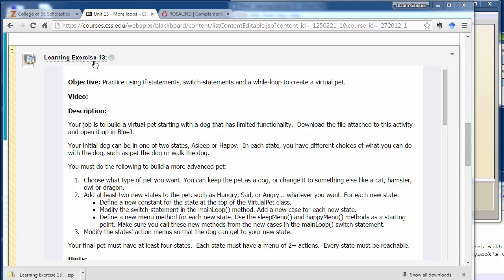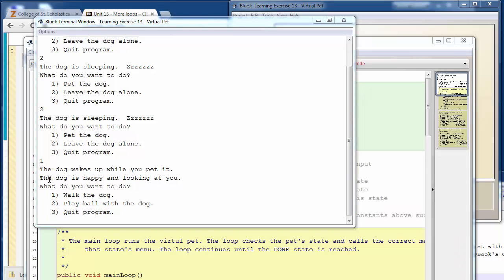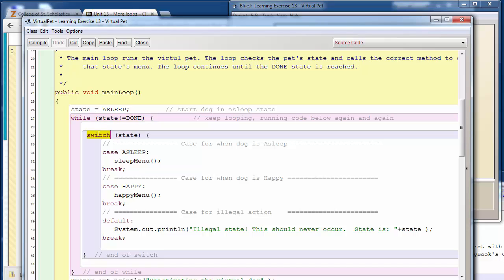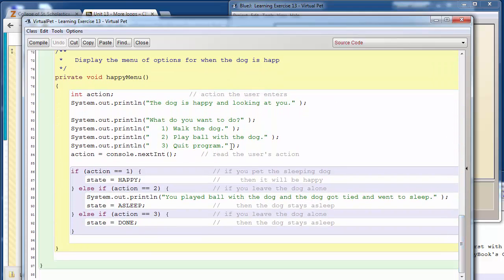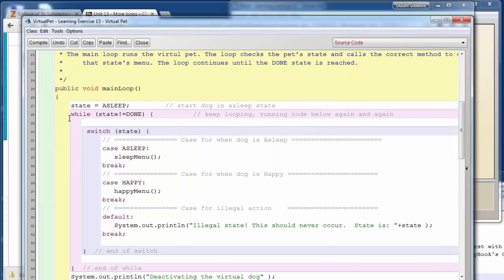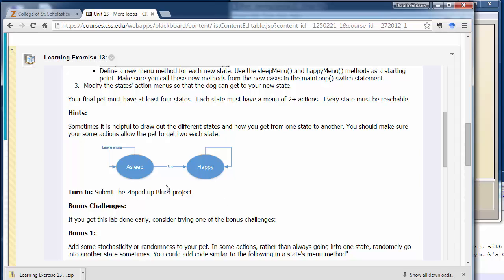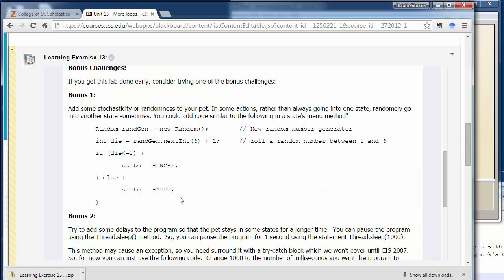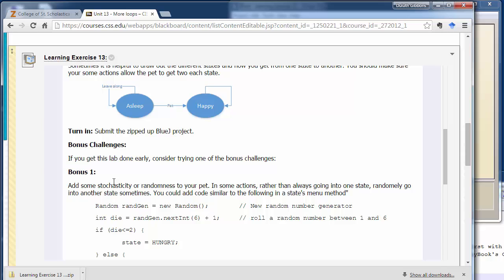CIS 2085 Learning Exercise 13 - Virtual Pet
Learning Exercise for CIS 2085 Programming I with Java.